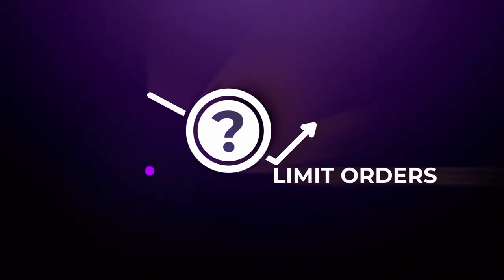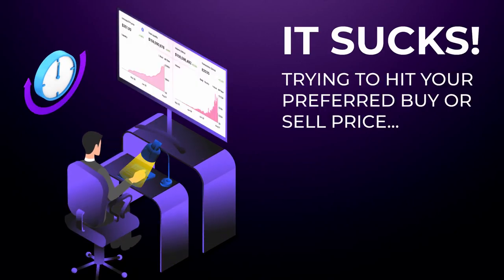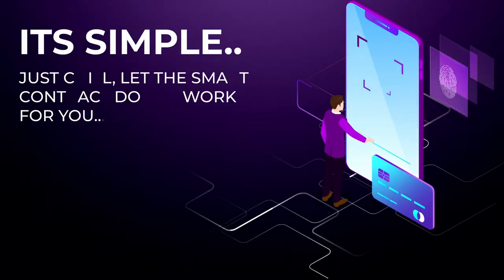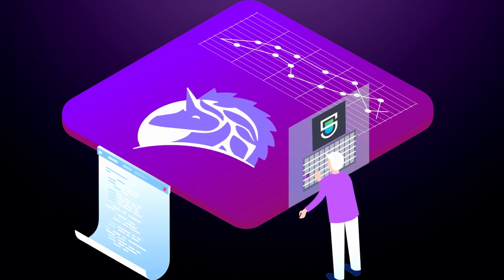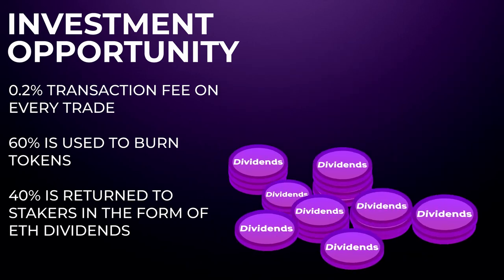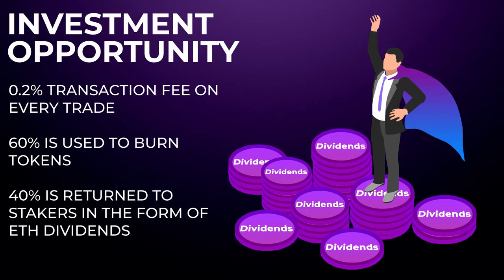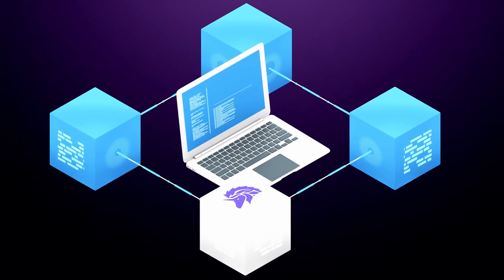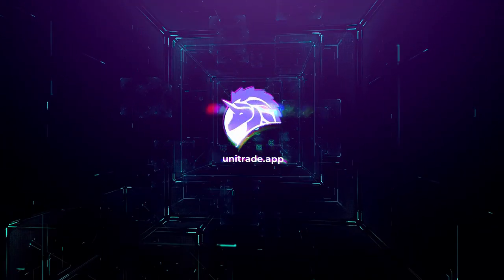Intro: UniTrade Platform and $TRADE Token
Welcome to UniTrade, the amazing platform that allows you to place limit orders on Uniswap!  Are you trading small cap tokens with high volatility?  Sick of losing sleep - and money - waiting for the price to hit your buy/sell point?  If yes, look no further - start using UniTrade TODAY so you can set your desired buy/sell price and let the platform do the work for you!

$TRADE is a deflationary ERC20 token that generates 0.2% fees on every transaction facilitated through UniTrade, with 60% of fees going towards burning - creating scarcity value - and 40% to stakers in the form of ETH dividends.

Video created with love by @motionfactory1 - contact via Twitter!